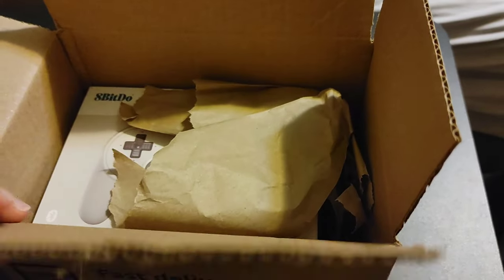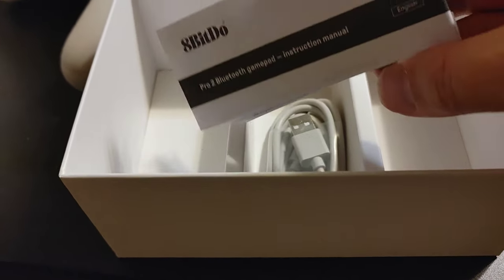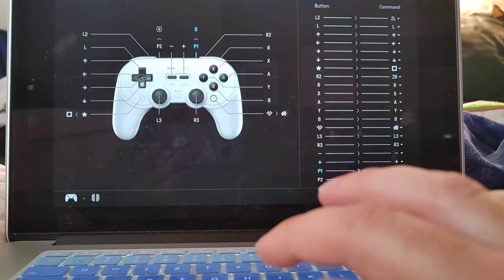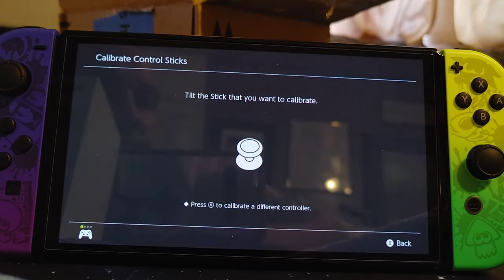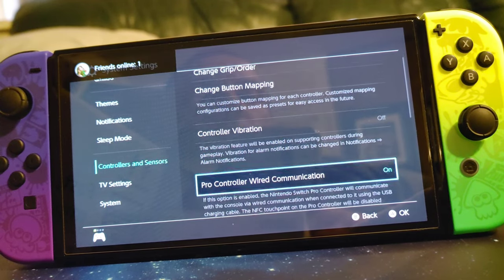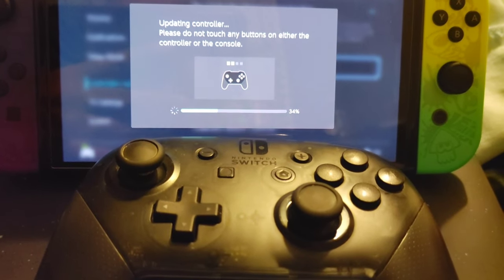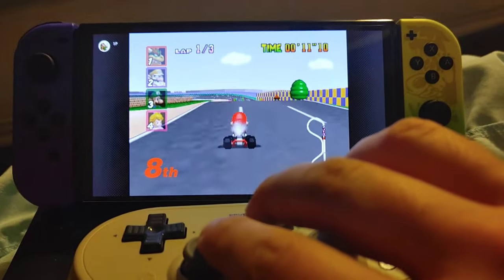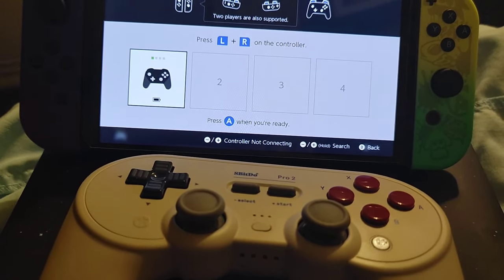New Hall Effect 8BitDo Pro 2 Controller Deep Testing and Review!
This is the new hall effect version of the 8BitDo Pro 2 controller!  It's a pretty cool controller!  There are a few flaws, but overall very high quality!

0:00 - Intro
0:27 Durable Against the Elements!
2:19 - Outside the Box
5:25 - Taking the Controller Out
6:10 - Hefty Controller!  Analysis of the Feel and Look of the Controller
8:35 - What Else is in the Box?
9:42 - Feels Very High Quality
10:10 - Advantages of Hall Effect Sticks
10:42 - Charging the Controller
11:16 - Updating
13:21 - 8BitDo Ultimate Software - Profiles, Macros, Vibration, Sensitivity, Etc...
20:55 - Initial Testing on the Switch
22:45 - Motion Controls
23:15 - I Got It to Drift!
26:02 - Will Calibrating the Stick Fix the Drift?
28:54 - The Controller Froze!
30:05 - Removable Battery Pack
32:23 - Frozen Controller Fix
32:50 - Adjusting the Profiles
34:09 - Fixed the Drifting!
35:35 - Smash Bros. and Macros!
39:04 - Missread of Inputs Test
40:21 - Will It Wake the Switch?
41:19 - Can It Be Updated via the Switch System Menu?
43:52 - Stick Sensitivity Test
46:18 - Emulator, Lag, and Mario 64 Test
49:22 - Thoughts on Comfort and Control Stick Placement
50:38 - Stick Sensitivity in Mario Kart
52:42 - Dead Zone and Sensitivity Tests in Mario 64
54:16 - Final Thoughts